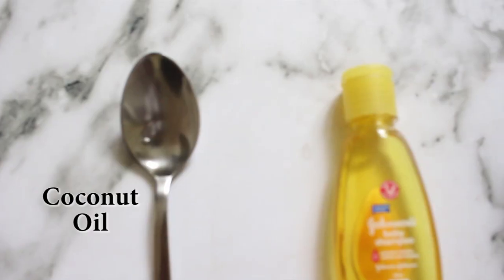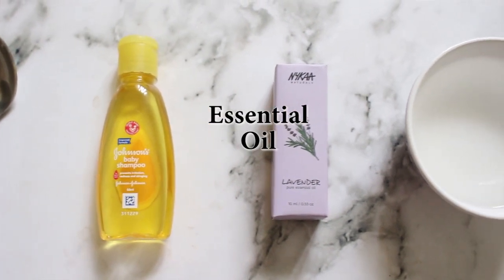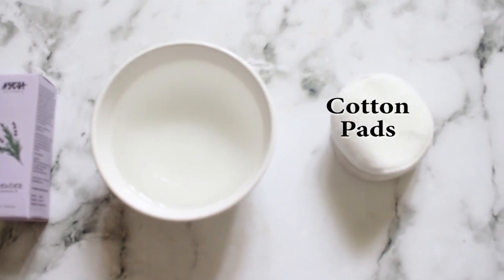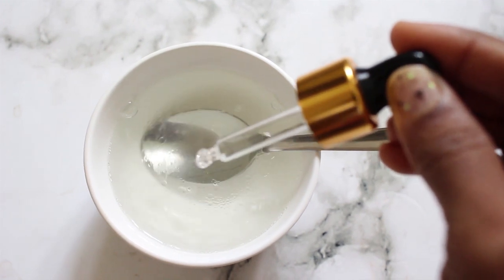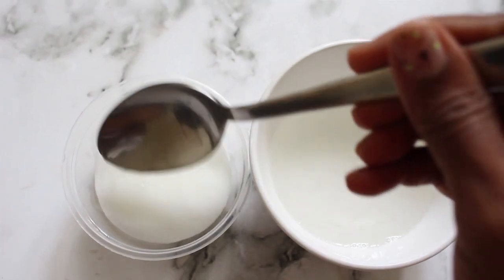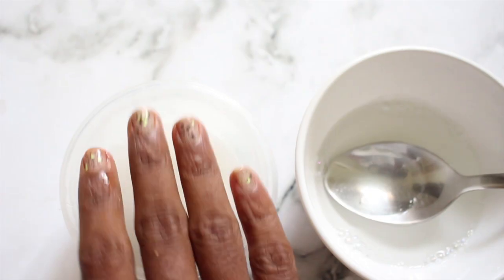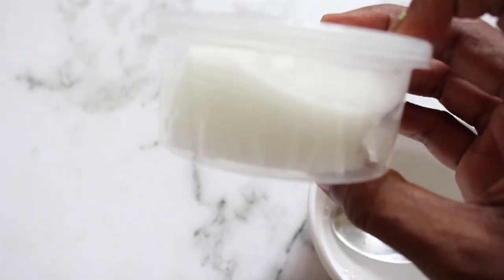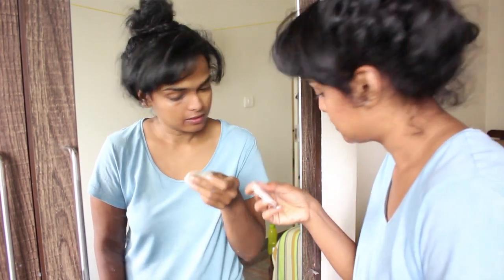DIY: MAKEUP REMOVER WIPES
What you will need to make these makeup remover wipes-
1 tsp extra virgin coconut oil
5 drops of baby shampoo
3 drops of essential oil
1 cup distilled water
30 cotton pads